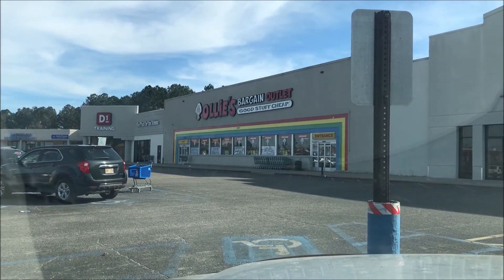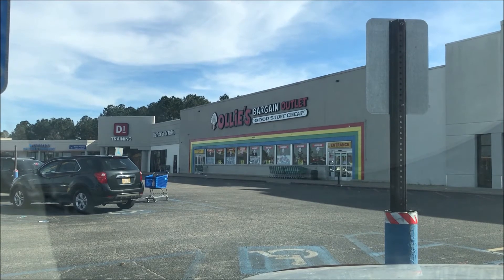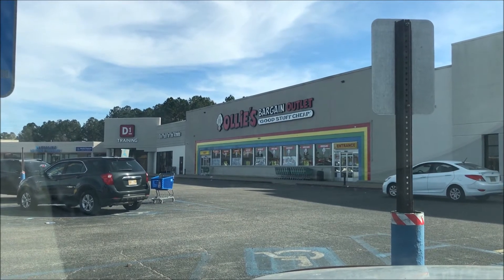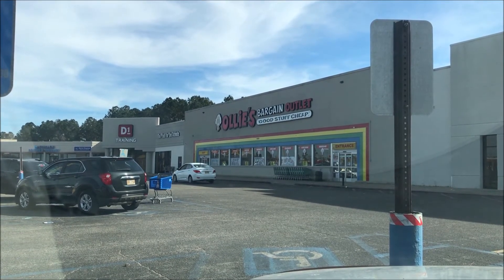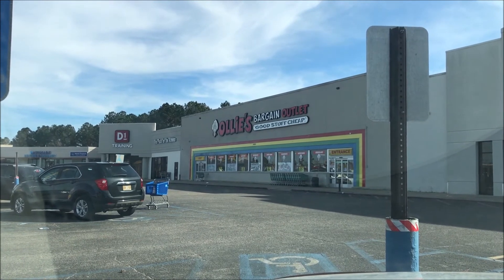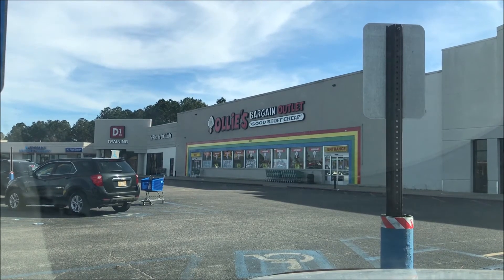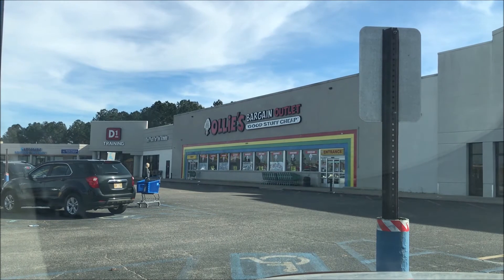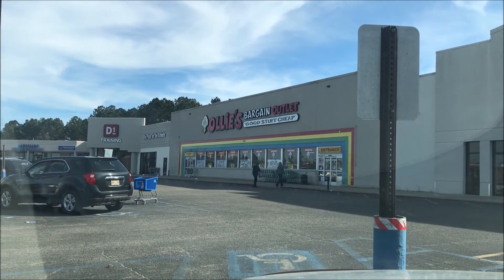Checking Food Prices Ollie’s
Today I'm Checking Out Ollie’s Discount Store And I See Some Empty Food Shelves.

My Youtube Channel is about food prepping, emergency preparation, food hauls, food shortages, backyard projects, and inspiration for preppers. Plus a little of this and a little of that.